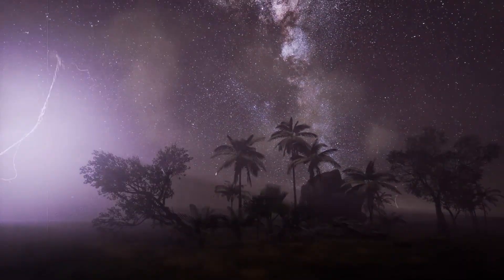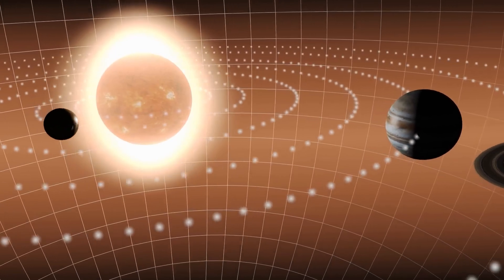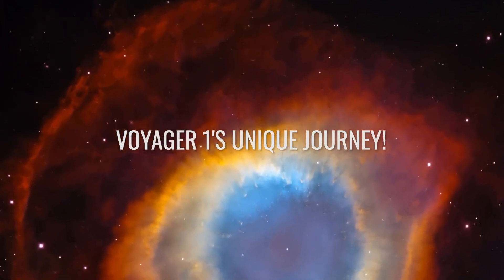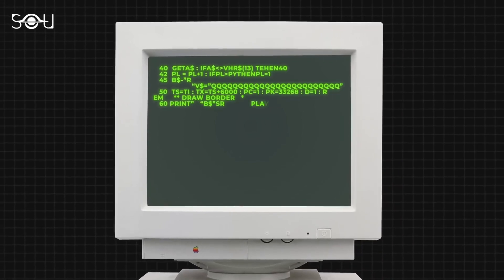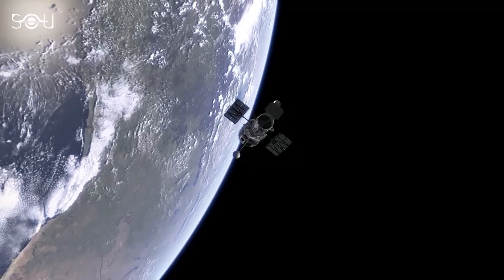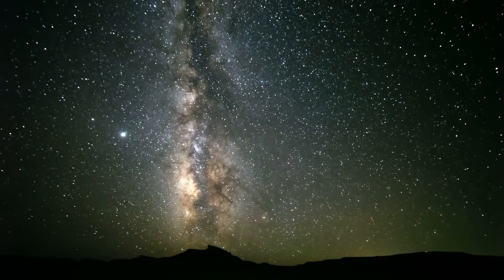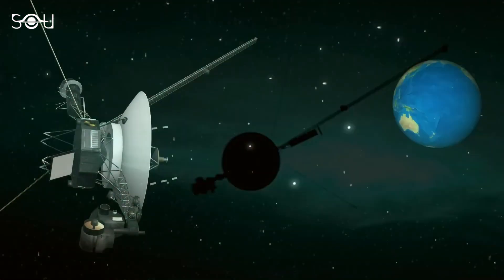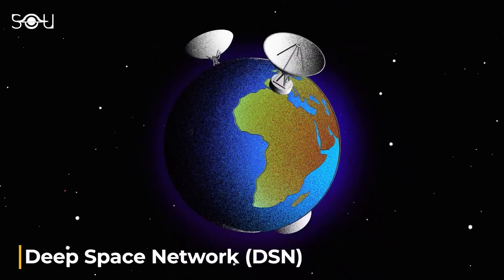It's Alive! Voyager 1 Has Sent a Message From Interstellar Space